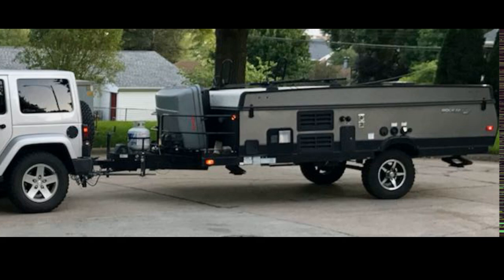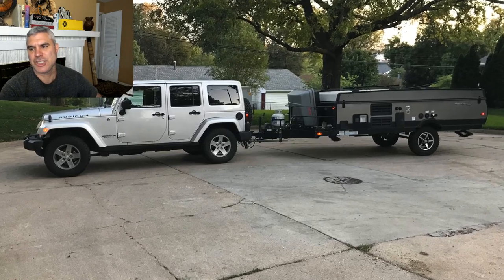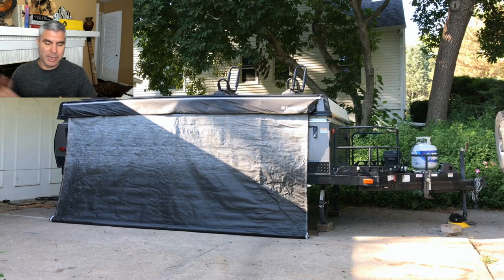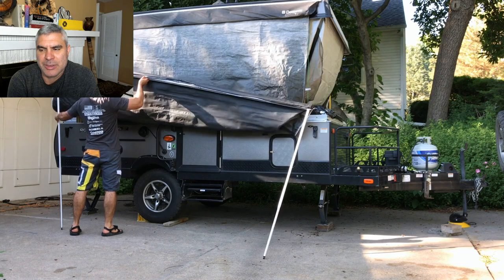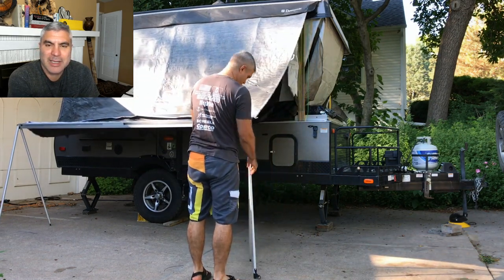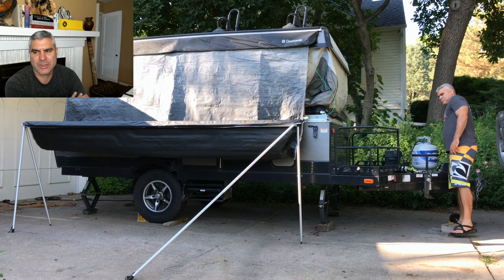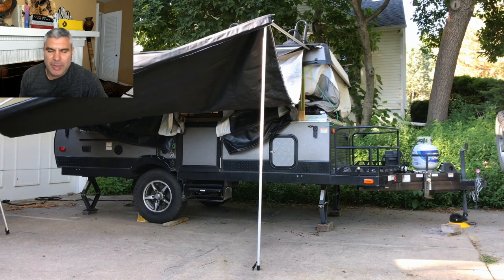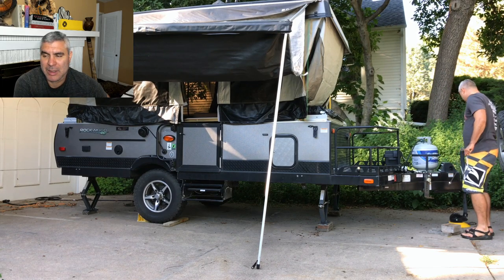First Time Pop Up Camper Setup of the Rockwood BHESP 2280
My first time pop up camper setup of the Rockwood BHESP 2280. For the past two years I had the plan to travel and camp in the national parks / forests and visit music stores on the way. Well, saw this 2016 Forest River Rockwood Extreme Sports Package(ESP) pop up / folding tent camper on Facebook a few weeks ago. The Rockwood BHESP meets the tow specs for the Jeep Wrangler Unlimited (3500 Max Tow Weight, and 350 lbs Tongue weight). In addition this Rockwood contains a shower (indoor / outdoor), water heater, furnace, refrigerator, stove stop, outdoor gas grill, toilet, and SOUND SYSTEM. The Air Force taught me there is no need to not camp in style! For the Fall, the adventure cat and I should be fine with no AC, so I took the plunge and bought it! This video shows both how to and how to not set up the ROCKWOOD BHESP 2280. I never owned an RV before, so I need to figure out all the subsystems without causing an explosion.

Pop Up Campers on eBay

Chris Chocolaad Live! - Podcast (links to your favorite podcast service, like Apple, Sticher, Spotify, iHeart ...)

Mail:  LoboFinds
           Omaha, Nebraska 68124